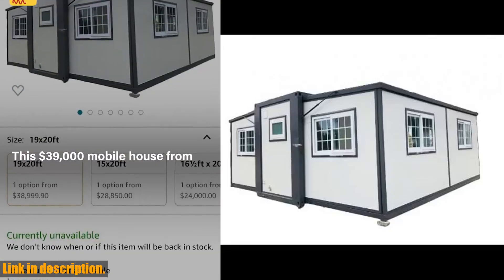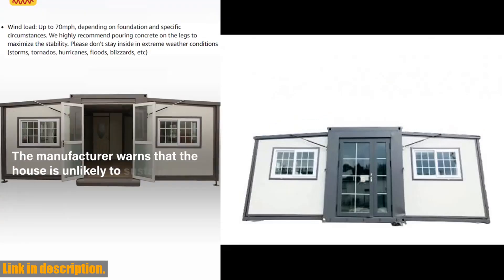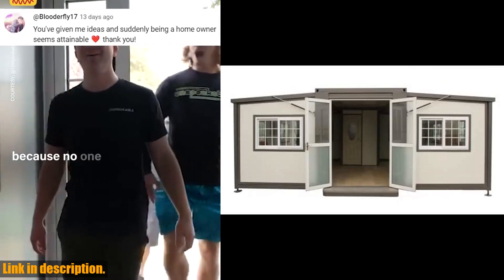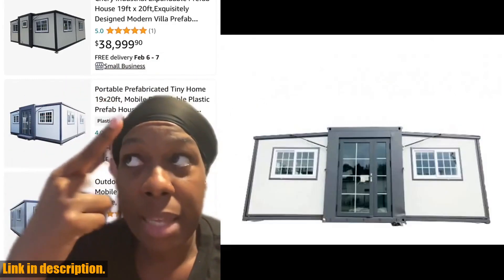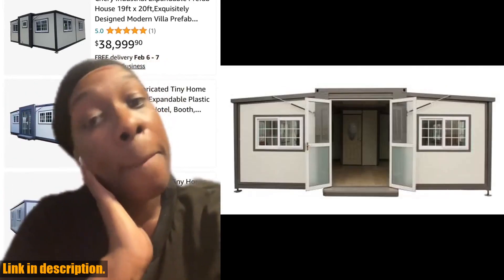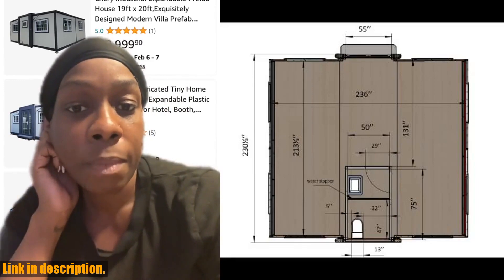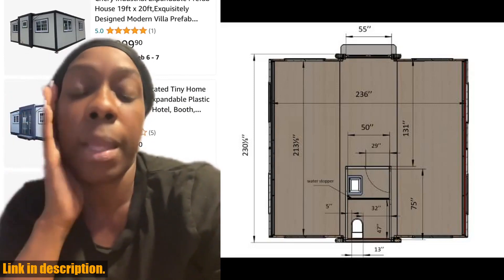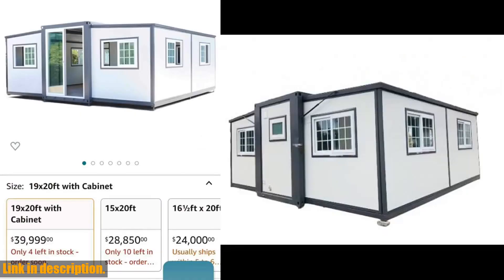Buy Chery Industrial Expandable Prefab House 19ft x 20ft,Exquisitely Designed Modern Villa Prefab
Buy and Review Chery Industrial Expandable Prefab House 19ft x 20ft,Exquisitely Designed Modern Villa Prefab House for Live,Work… on AMAZON Shop

PURCHASE LINKS:

- Chery Industrial Expandable Prefab House 19ft x 20ft,Exquisitely Designed Modern Villa Prefab House for Live,Work…

Introducing the Chery Industrial Expandable Prefab House - a modern villa designed for stylish living and working. With dimensions of 19ft x 20ft and a height of 8ft after expansion, this portable container home is quick to assemble and comes with finished interior decoration. Perfect for various purposes such as a hotel, house, kiosk, booth, office, sentry box, guard house, shop, toilet, villa, warehouse, workshop, or plant. Built to withstand wind loads of up to 70mph, it's recommended to pour concrete on the legs for maximum stability. Please note, the mobile prefab house is not wired for electricity.